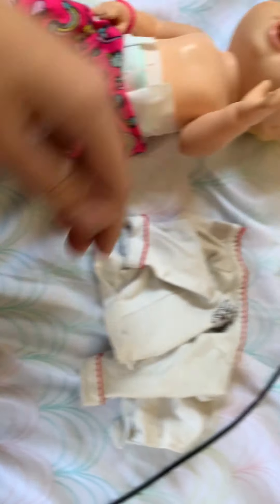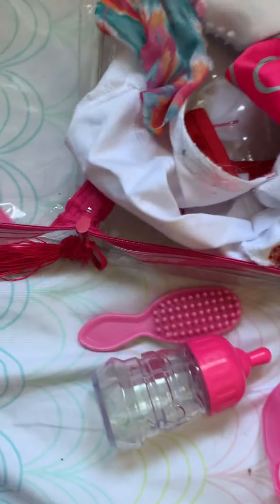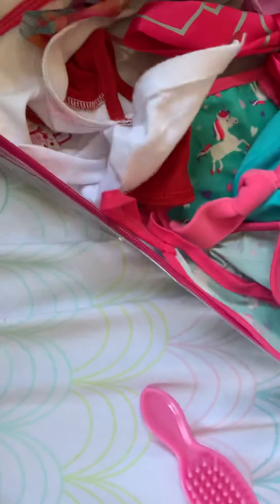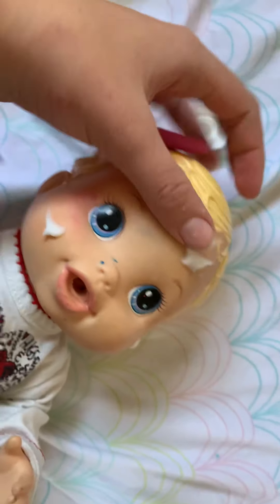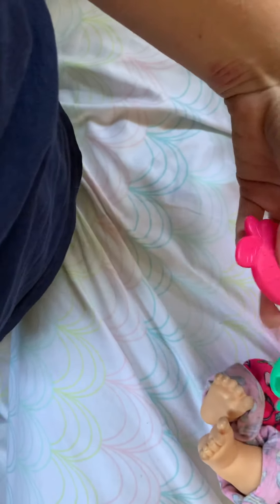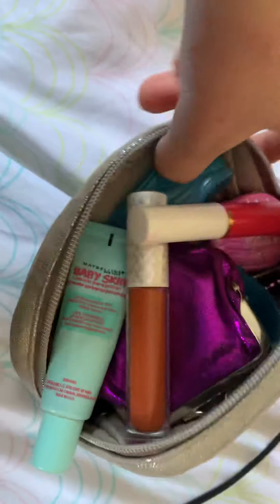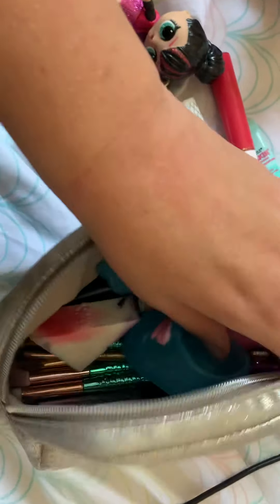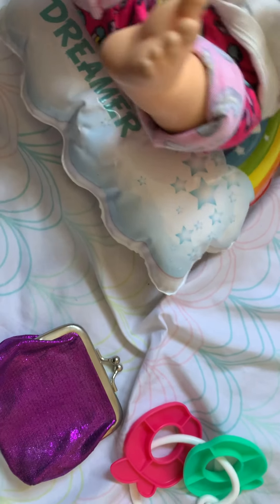Maya goes shopping